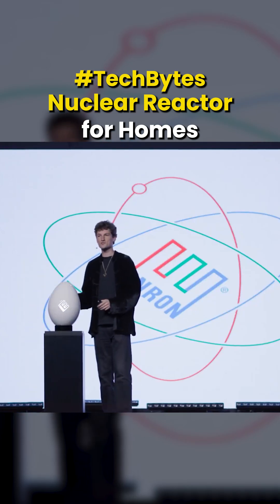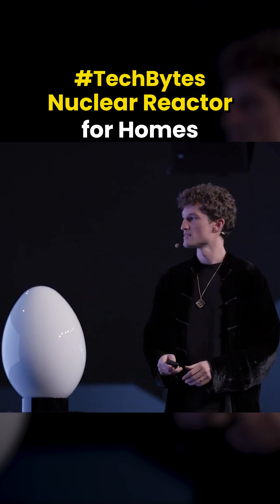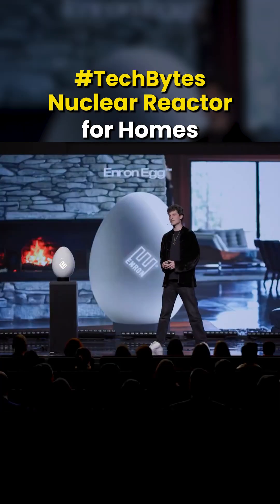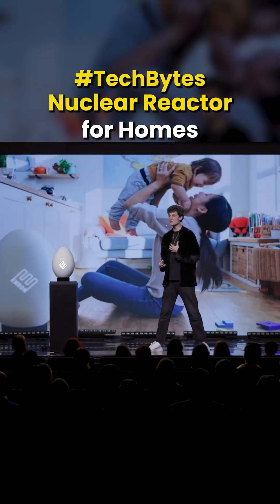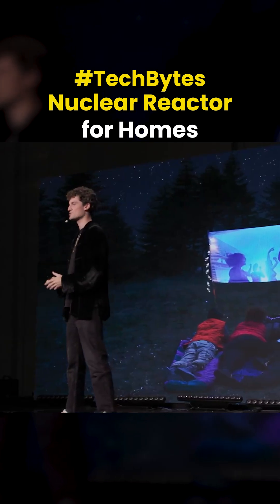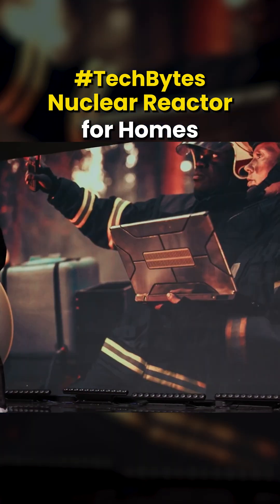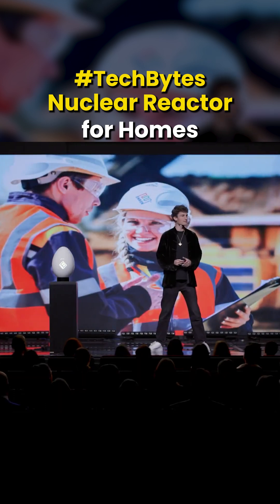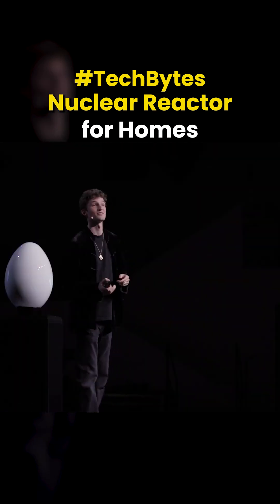WORLD'S 1ST Micro Nuclear Reactor for Homes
My gear for shooting this video: Galaxy A34 5G

MAONO AU-A04 Microphone

Ring Light

Digitech Tripod

Godox Softbox

Godox SL-60w

Light Stand

Pc Specs Processor Ryzen 7 7700x

Motherboard Gigabyte B650M

Ram 32GbDDR5

SSD 1tb WD Blue

Cabinate Cooler Master

raphic Card 8GB 4060 Rtx

Monitor Gigabyte

Extra Stuff

Health Atom Whey Protein

Creatine Monohydrate